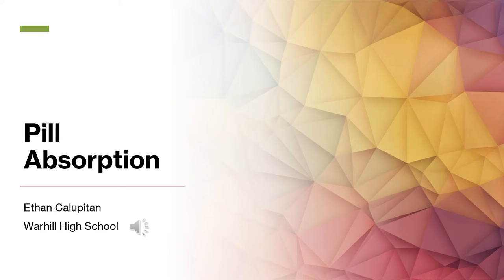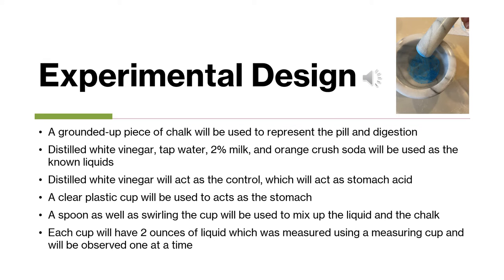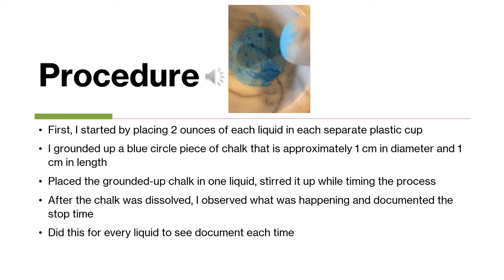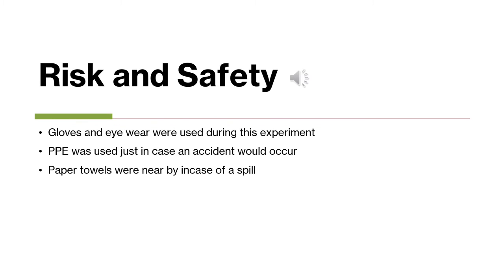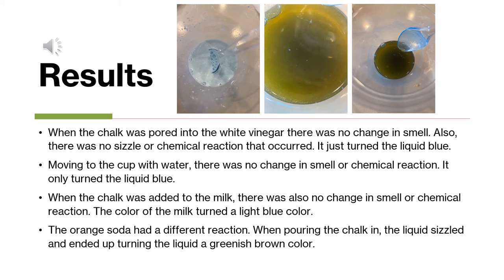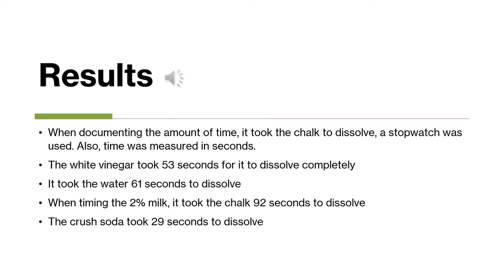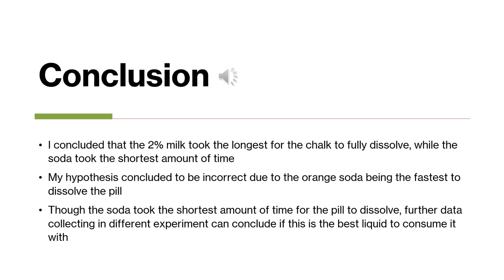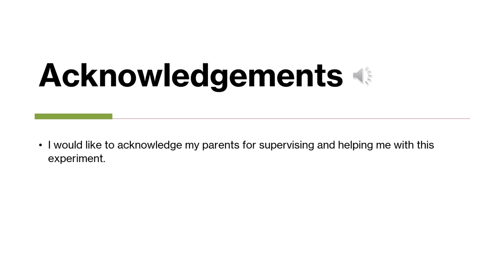BI-1 Pill Absorption